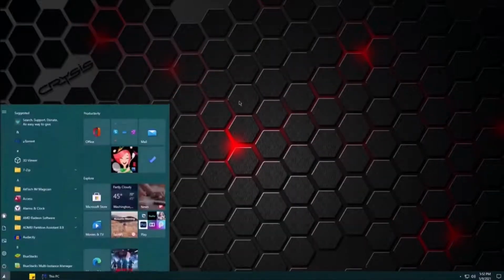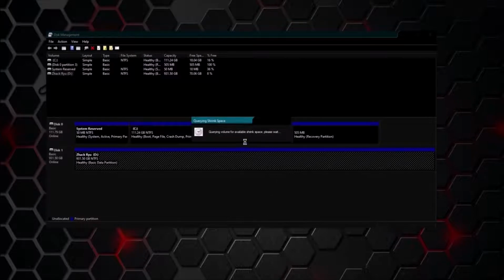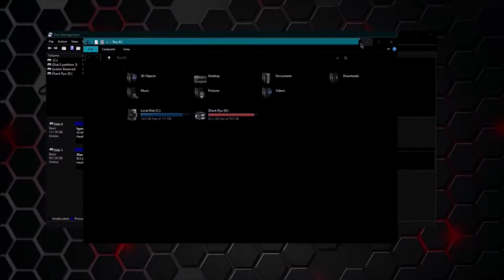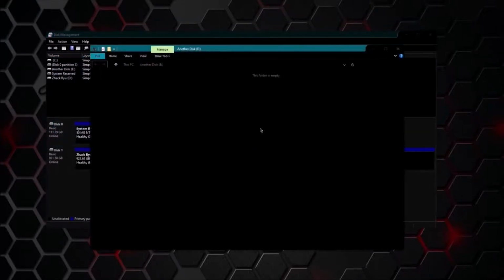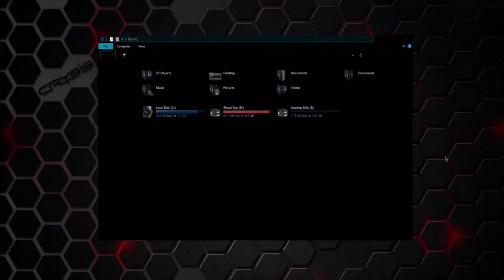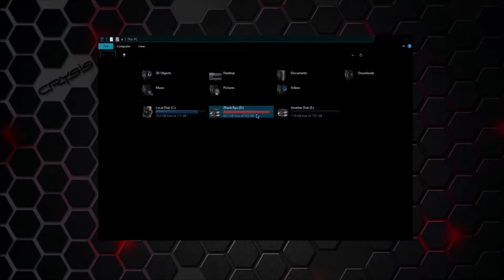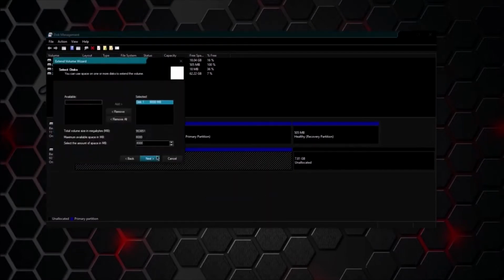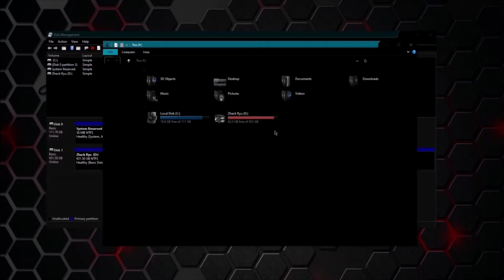How To Create and Delete Disk Partition From Storage Device HDD SSD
Here's How To Create and Delete Disk Partition From Storage Device HDD SSD. It might come from your HDD or SSD Storage. This tutorial will help you manage your Disk Partition and activate your newly created partition from either one of your storage.

Complete List: Mid-Range Budget Gaming PC Build 2020
YOU CAN CLICK THE LINK BESIDE THE NAME OF THE PRODUCT TO PURCHASE ONLINE!

- Solid State Drive 128GB (SSD)

- DEEPCOOL RF120 TRIO 3x 120MM RGB LED

- RAKK HUNA 2 ATX CASE - BLACK | MESH FRONT PANEL | TEMPERED GLASS